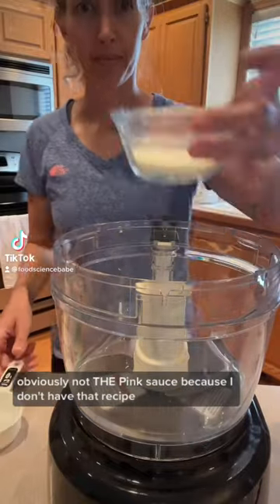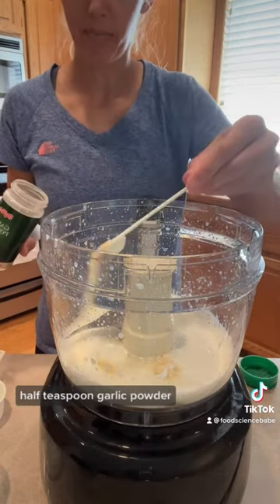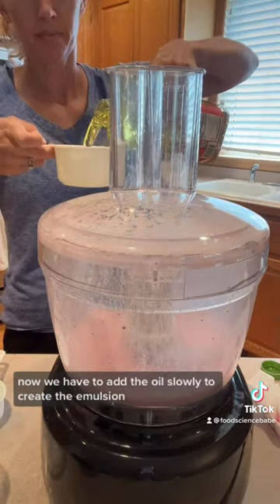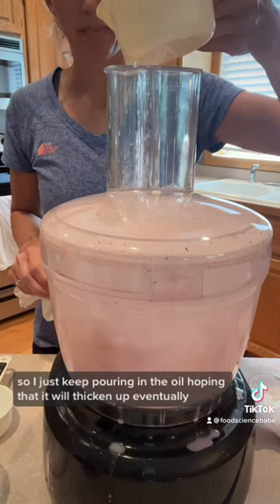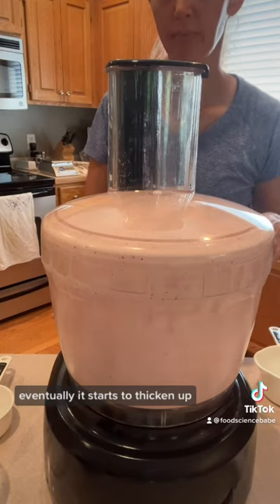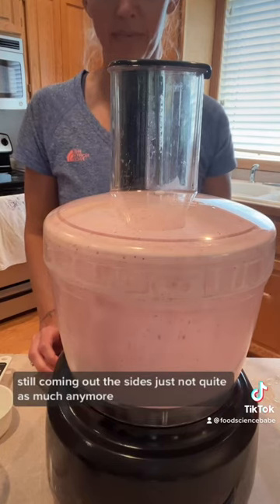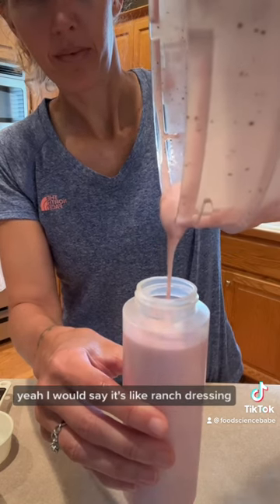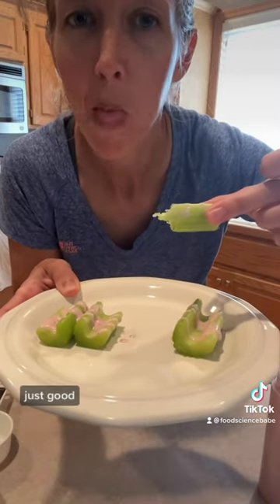Making Pink Sauce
Making a pink sauce with the same ingredients listed on the TikTok viral pink sauce.